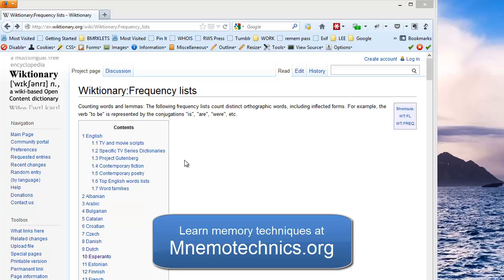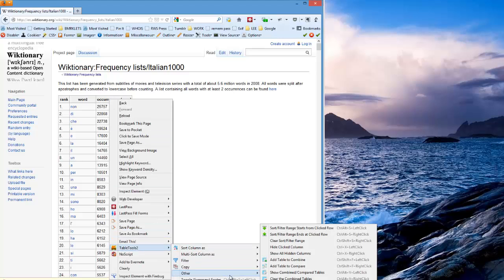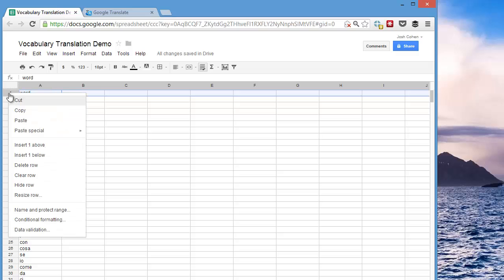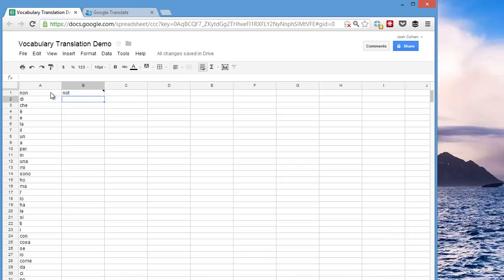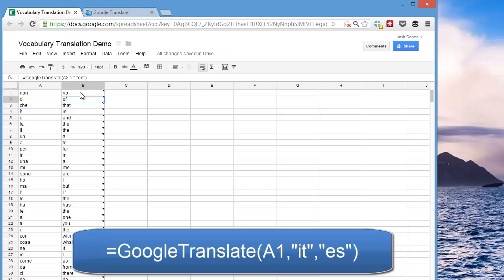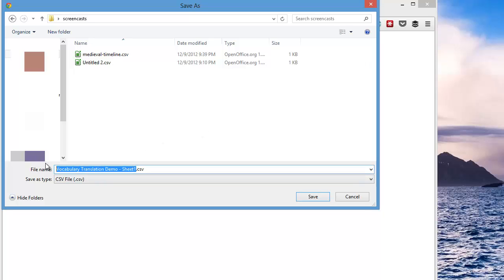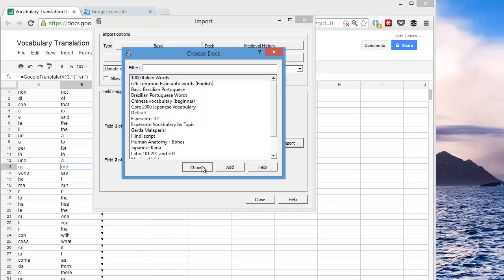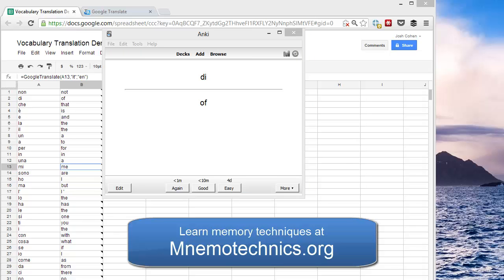How to Automatically Translate Vocabulary Lists with Google Translate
This is a tutorial on how to translate a list of foreign vocabulary words into another language and then export the list into Anki flashcards.